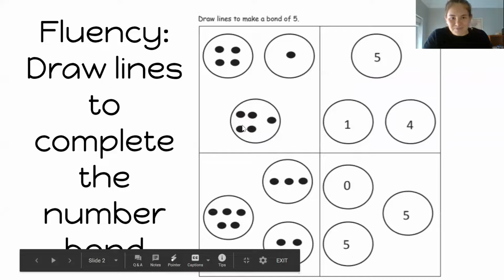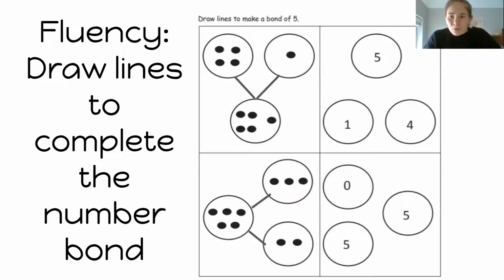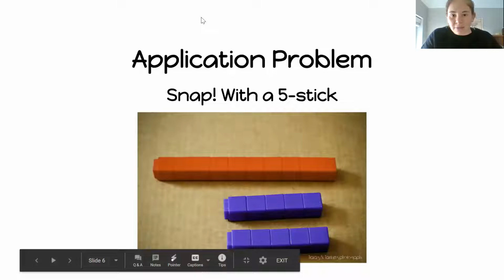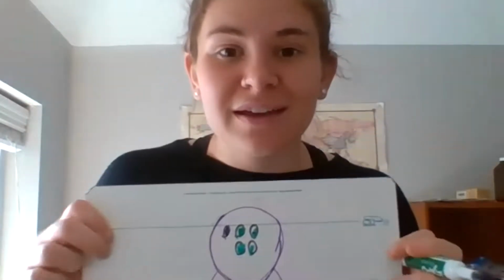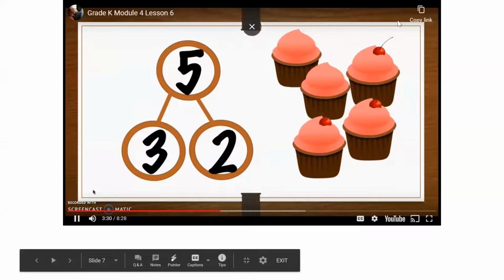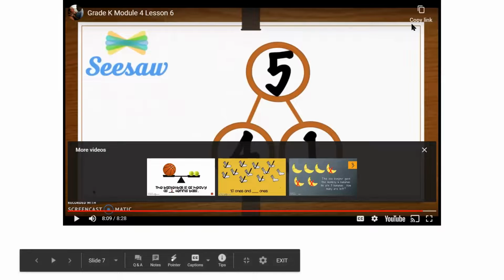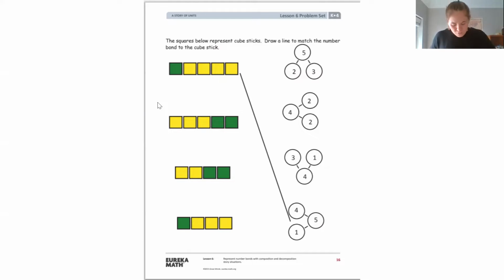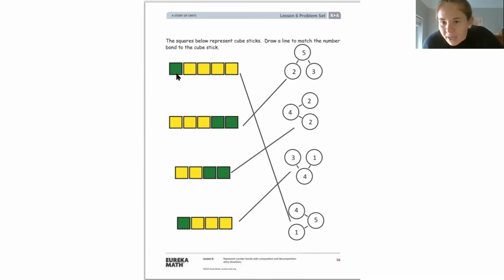Math Module 4 Lesson 6